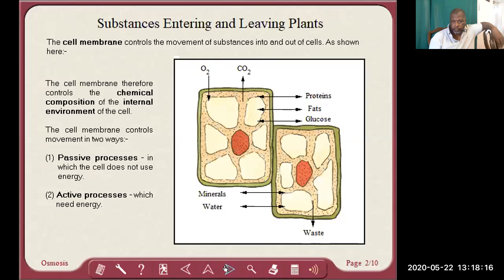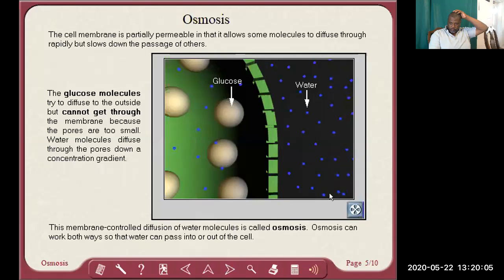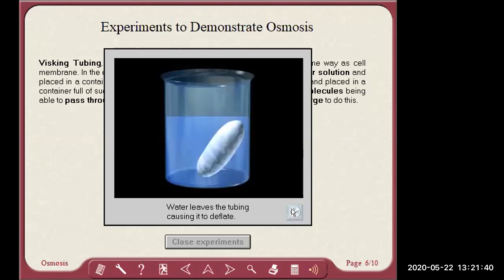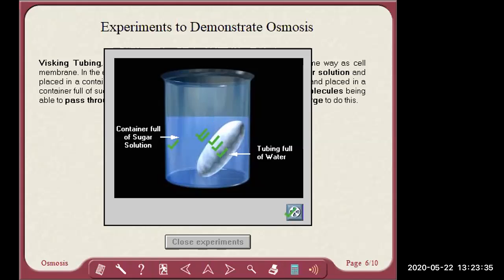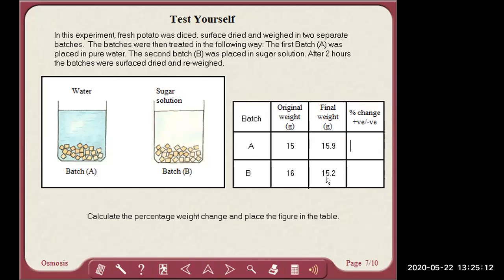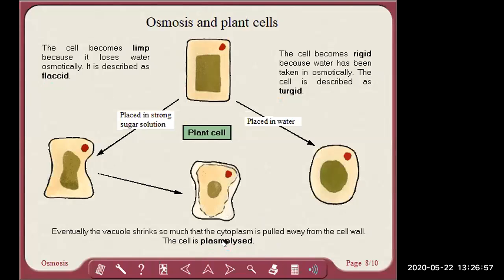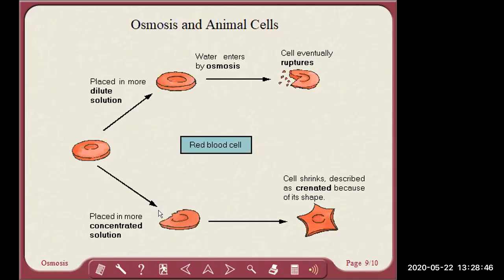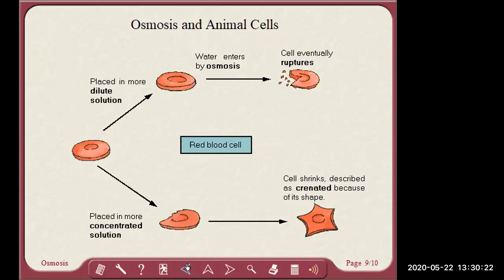MOVEMENT OF PARTICLES - OSMOSIS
COVID -19 LESSON SUPPORT MATERIAL